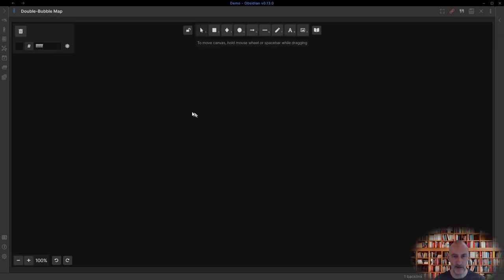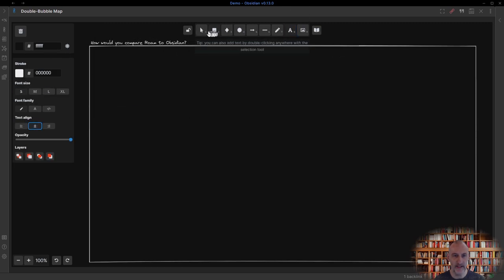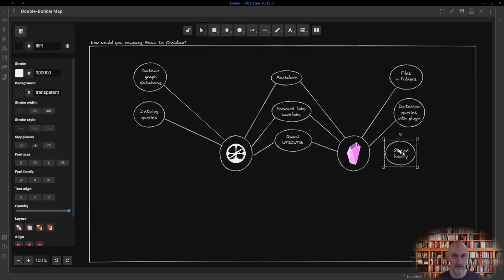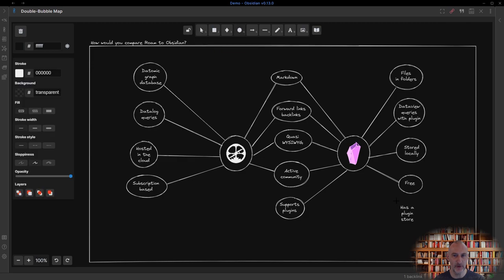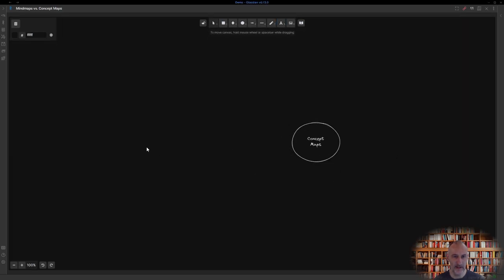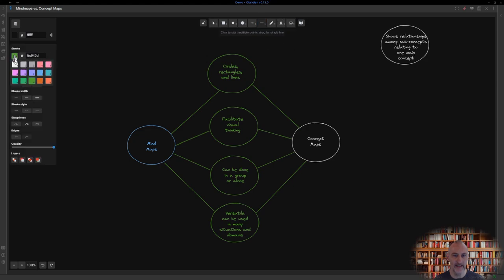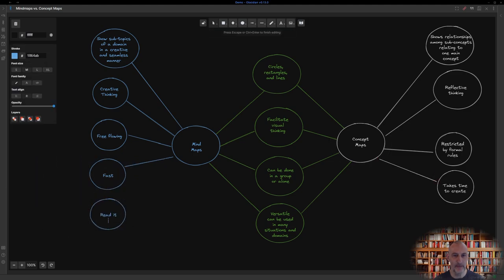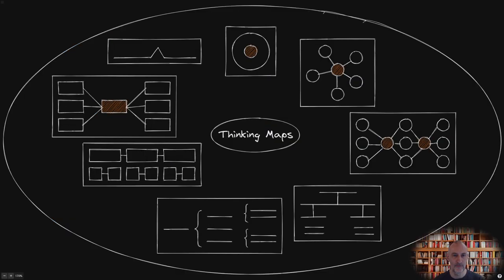Part 3: Double-Bubble Map - Thinking Maps with Excalidraw in Obsidian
The video is based on David Hyerle's book Visual Tools for Transforming Information into Knowledge. Thinking Maps is a visual language of 8 thinking-process maps developed by David. Each map addresses a specific thinking task. As a language, Thinking Maps are flexible and can be combined to fit your thining context.

Links
Visual Tools for Transforming Information into Knowledge